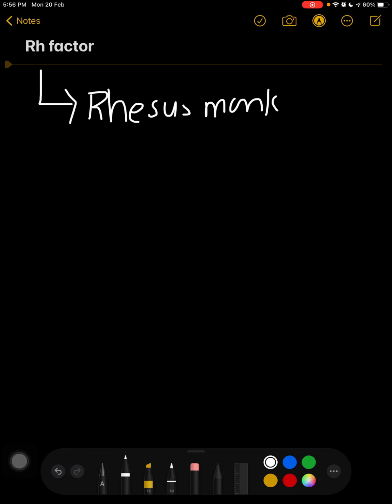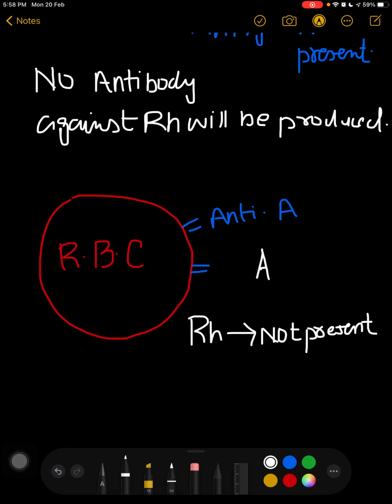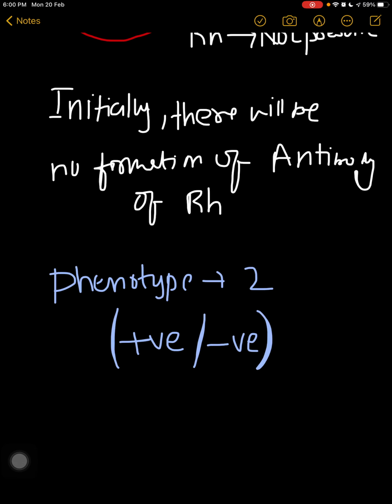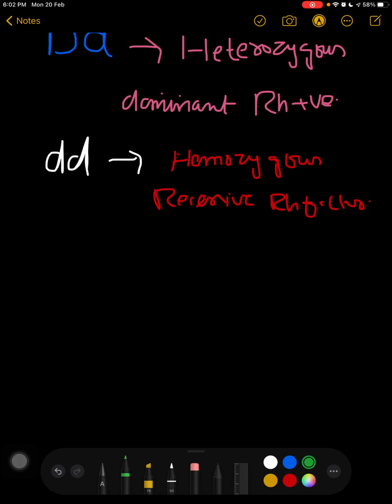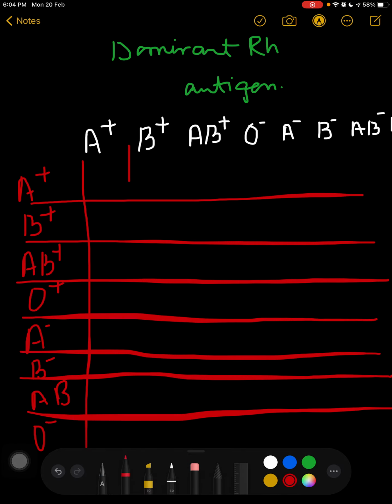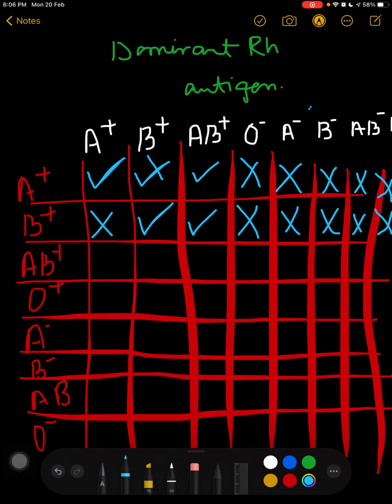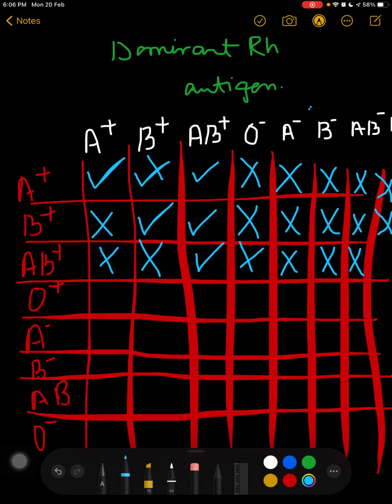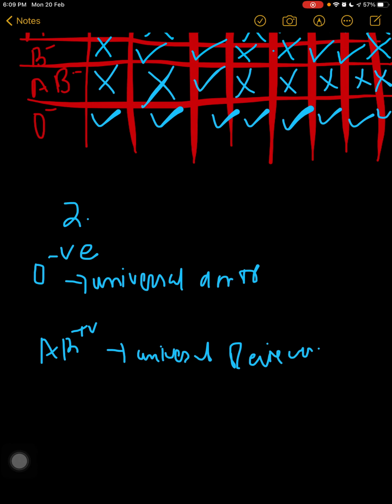RH FACTOR || CIRCULATION || CLASS 11TH || ZOOLOGY || MDCAT / NEET